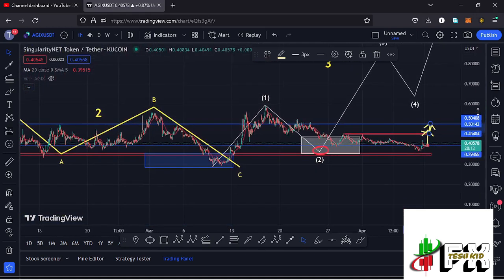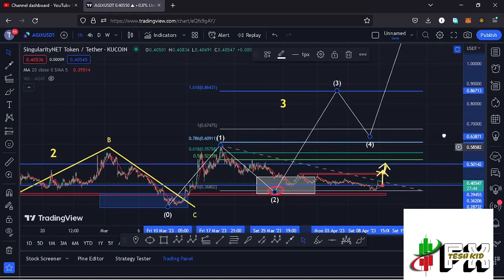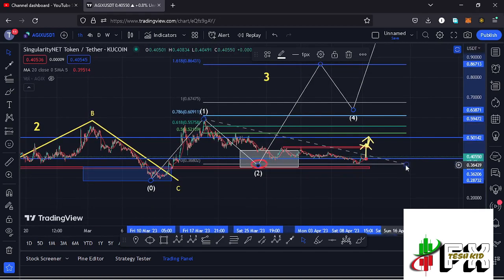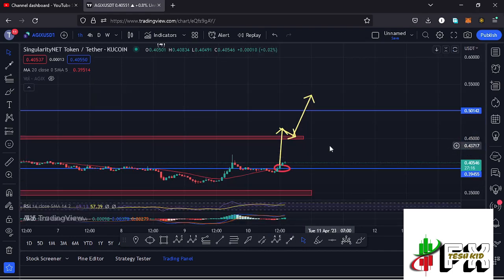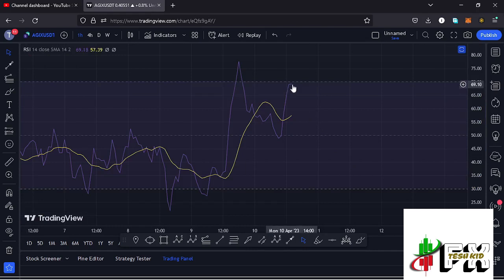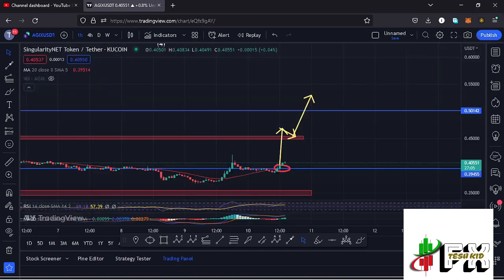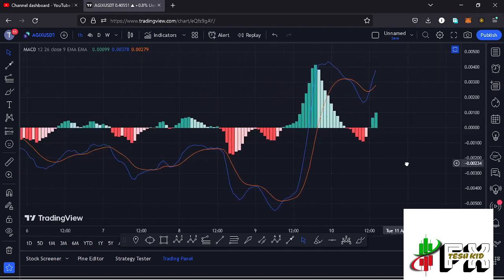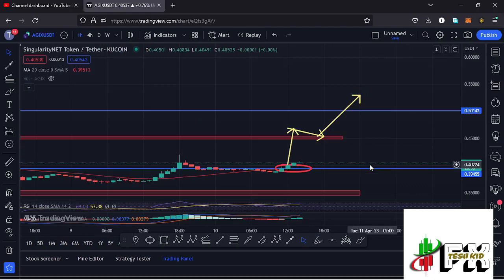🚨AGIX IS BREAKING OUT NOW PRICE PREDICTION [HOW REALISTIC IS $0.5]